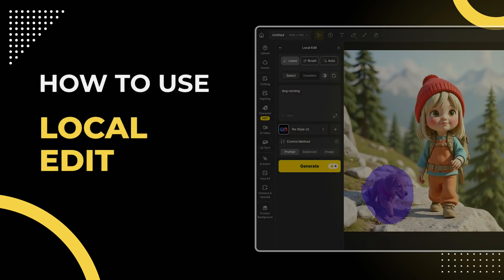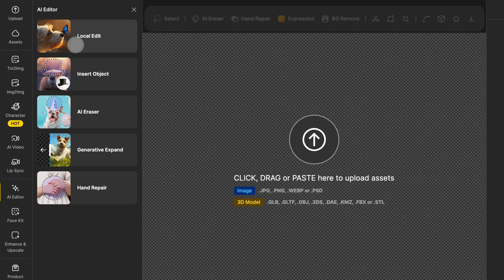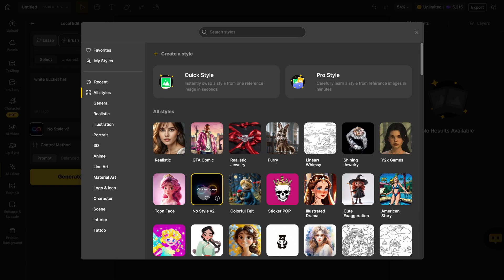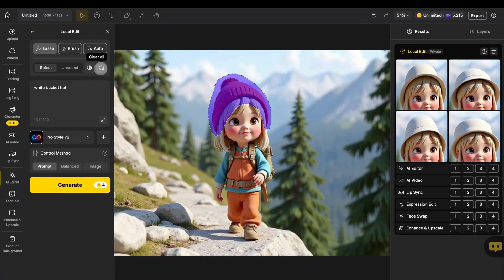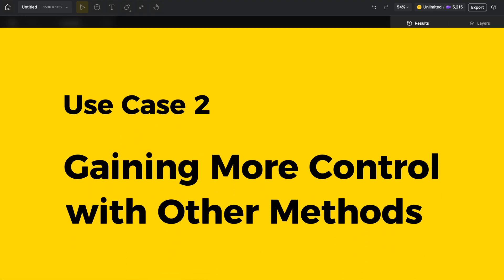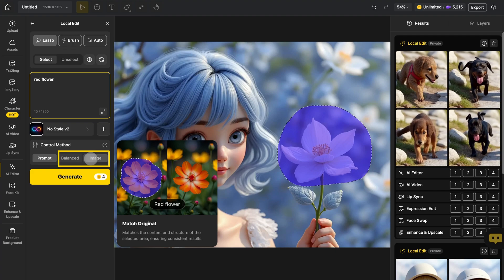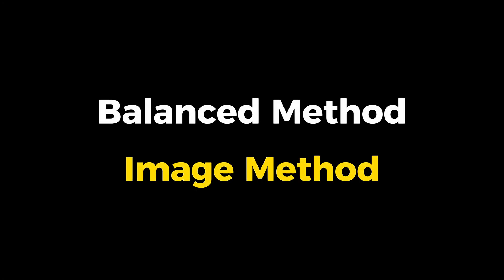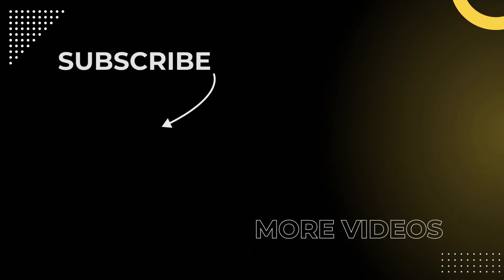Quick and Easy Image Editing with AI Local Edit | Dzine AI Tutorial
In this video, we explored how to use the Local Edit feature within Design's AI Editor — quick, easy, and incredibly realistic. With this tool, you can edit any part of your image—change object styles, colors, or even add entirely new elements anywhere in the scene. It works seamlessly across all kinds of visual styles.

00:00 Introduction
00:19 Using Prompts for Standard Local Edits
01:19 Adding a New Object to the Scene
01:52 Gaining More Control with Other Methods
02:21 The Balanced Method
02:40 The Image Method